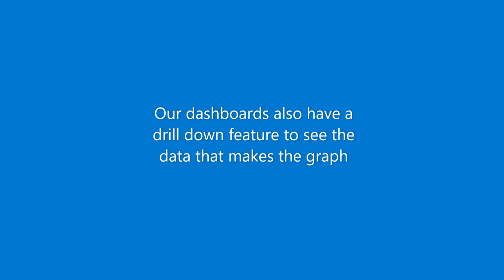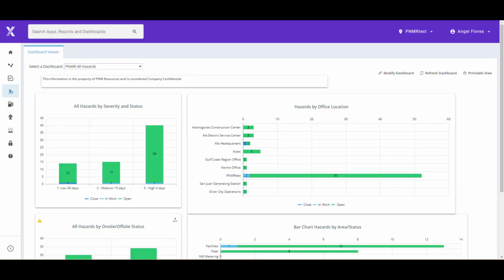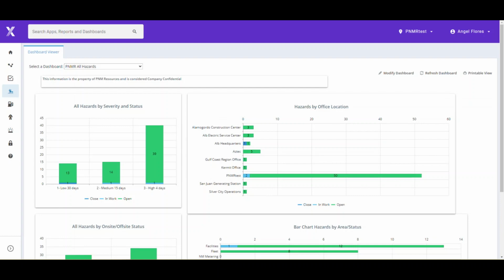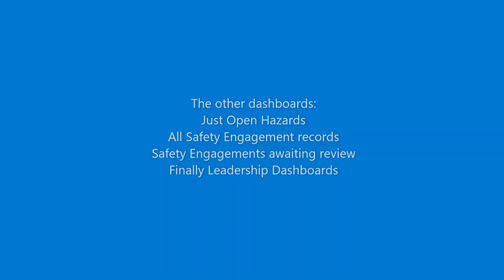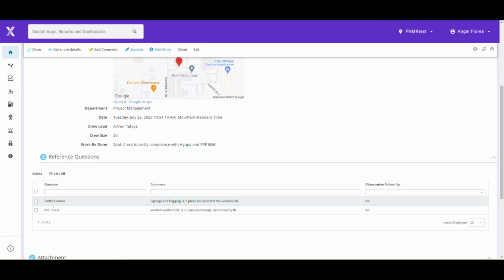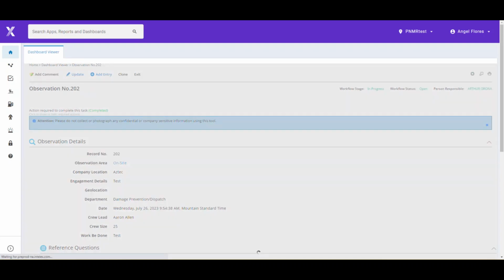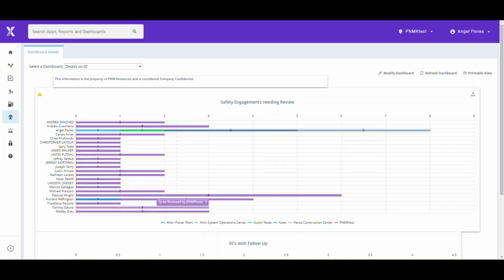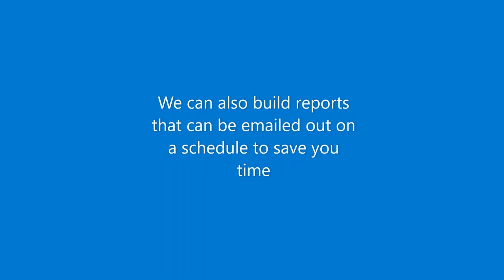Intelex Dashboards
How are we going to use dashboards in the tool